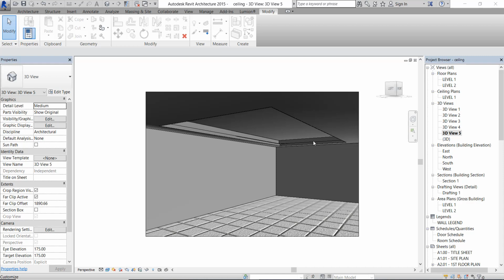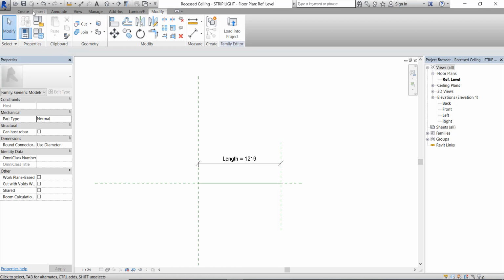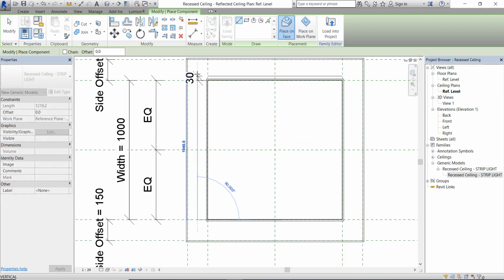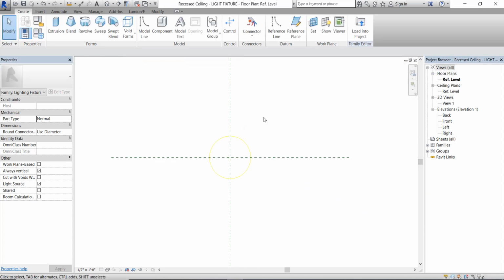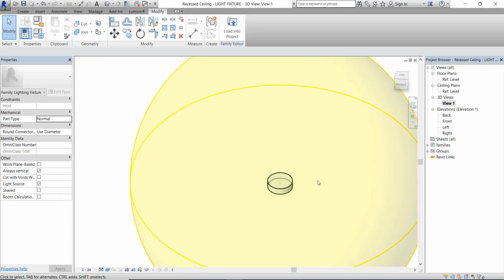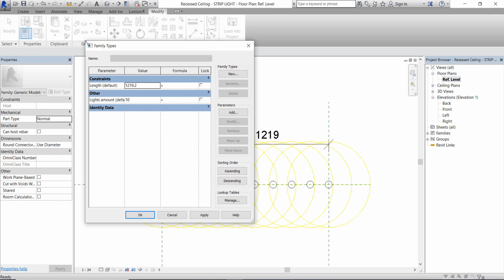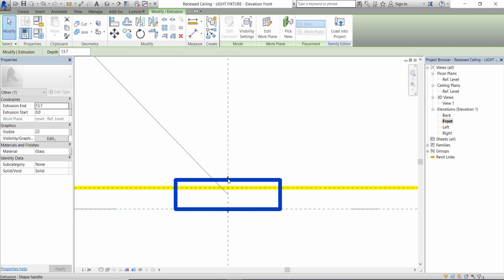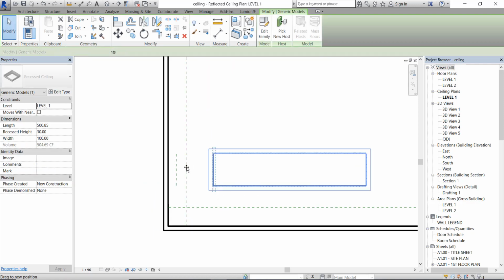Revit Parametric Family for Recessed Ceiling with Hidden Strip Light – Part 2